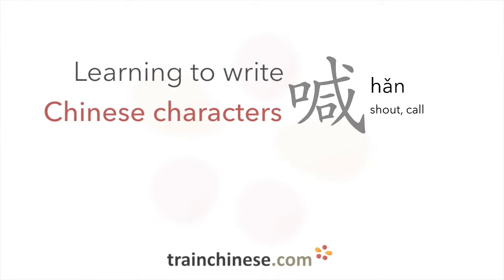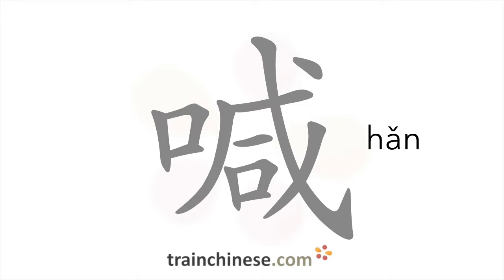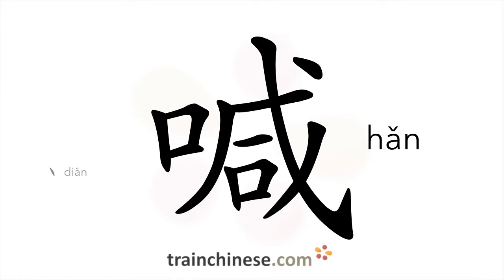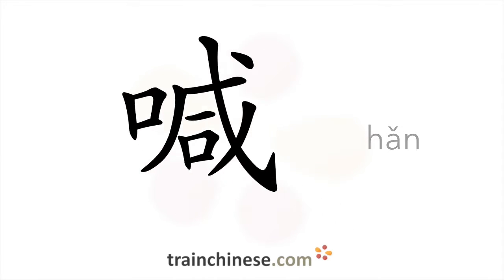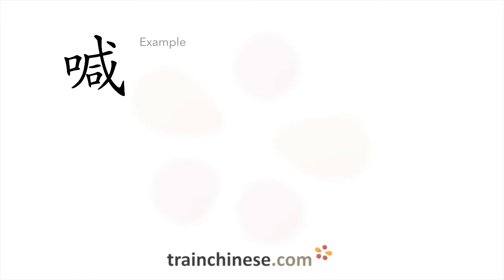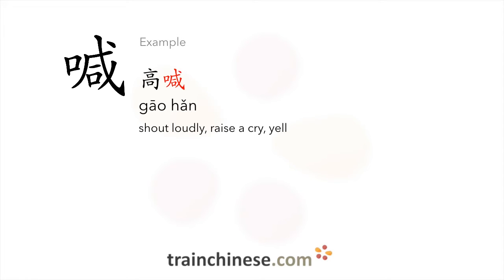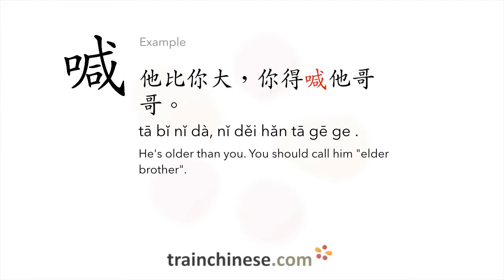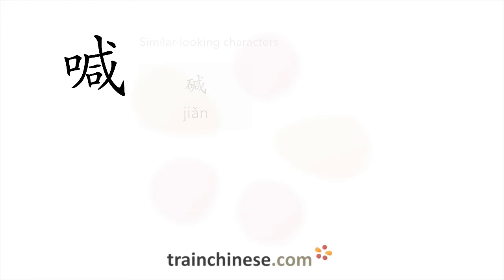How to write 喊 (hǎn) – shout, call – stroke order, radical, examples and spoken audio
Learn how to write 喊. 喊 (hǎn) is a Chinese character meaning "shout, call". or in our apps – just search "trainchinese" in the iOS or Android app stores. This character is not encountered frequently in Mandarin Chinese.It's from Revised HSK Level 5, the second-highest HSK level.